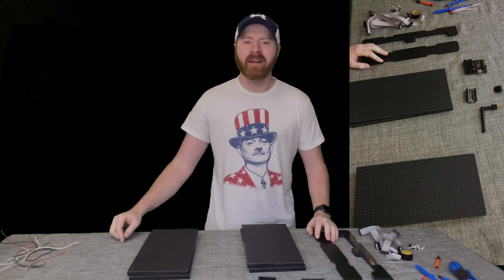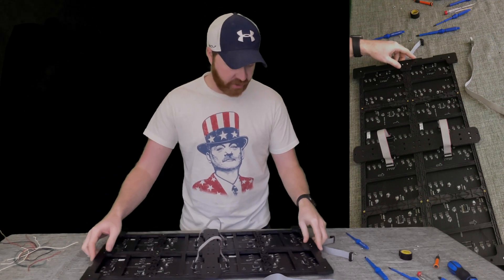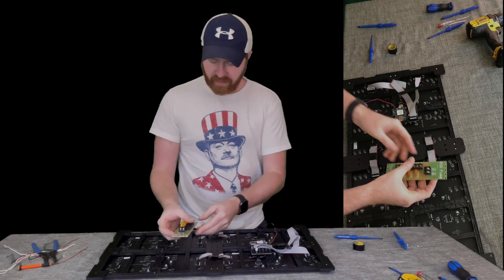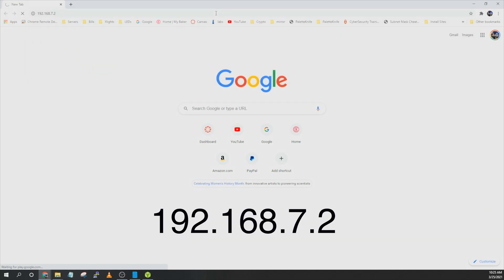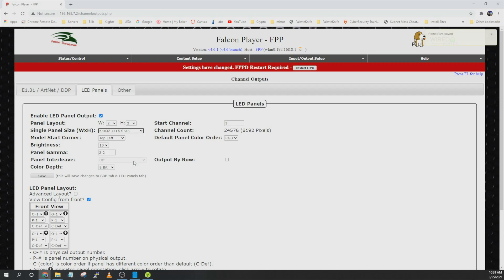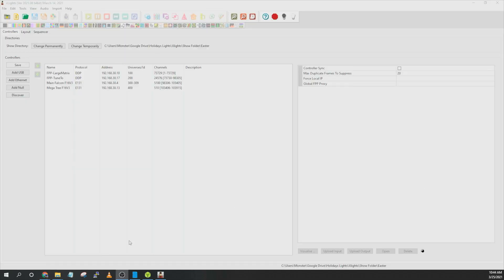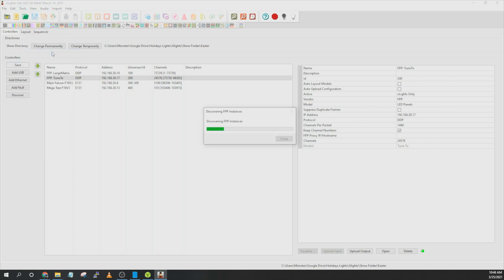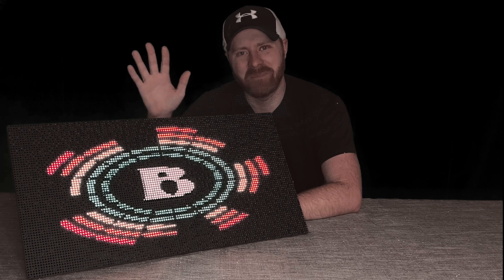P5 Panels - Part 1 Panel Build + FPP & xLights Configuration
This is the first in a two part video that shows how to build and configure P5 Panels with a Pocket scroller for Holiday Light Displays. These Panels are great for Images, Videos and Text and add an extra wow factor to your show! We will be adding these panels for this years shows. We're in Garden City Michigan, come check us out in person!